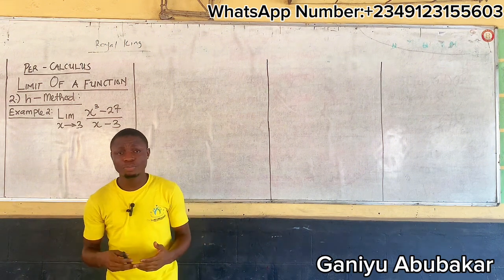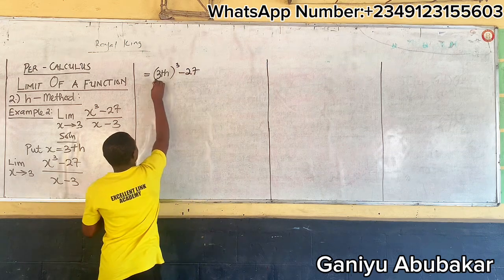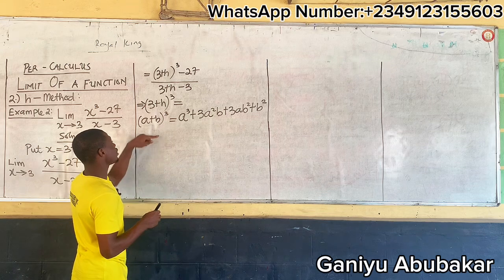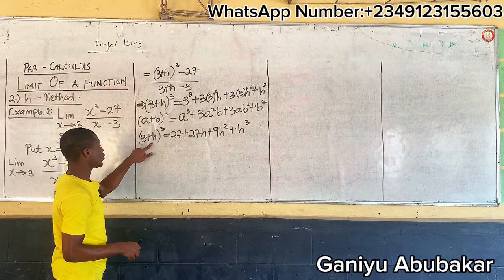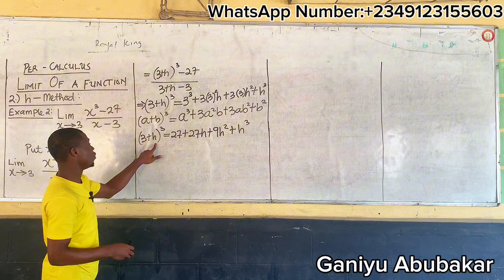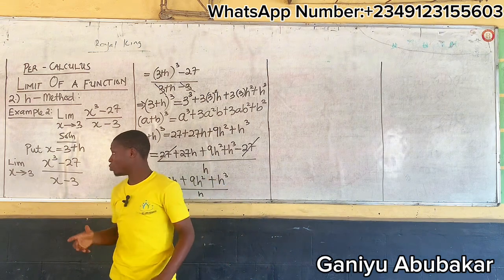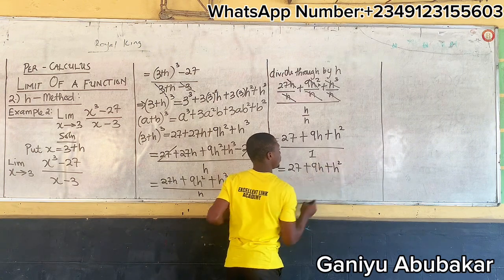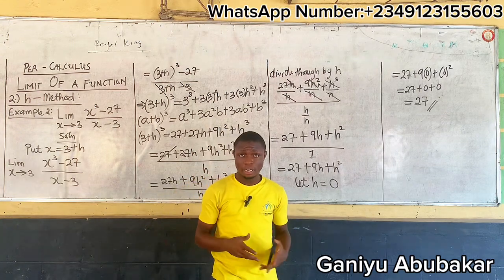The H-Method for Limits | Calculus Example 2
In this pre-calculus tutorial, we walk through Example 2 of finding the Limit of a Function using the H-Method. When working with complex rational or radical expressions where direct substitution fails, changing the variable by setting x = a + h is an excellent algebraic strategy. We show you how to rewrite the limit so that h approaches 0, expand the algebraic terms carefully, collect like terms, and cancel out the common factor of h to eliminate the indeterminate form. This clear, step-by-step breakdown is designed to build your confidence with trickier exam questions.

This video directly aligns with the universal mathematics and engineering standards taught in Pre-Calculus, AP Calculus AB/BC, College Calculus 1, A-Level Mathematics, IB Math Analysis and Approaches (SL/HL), and introductory university physics. Additionally, it serves as an essential revision resource for students preparing for competitive regional examinations, including JAMB, WAEC, NECO, and JUPEB further mathematics papers.